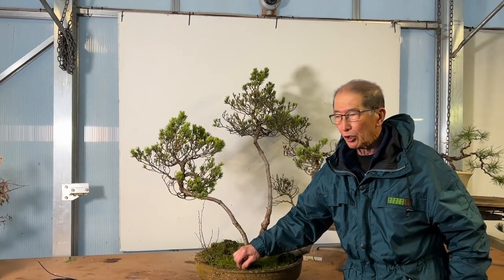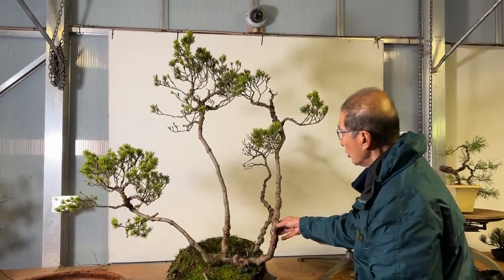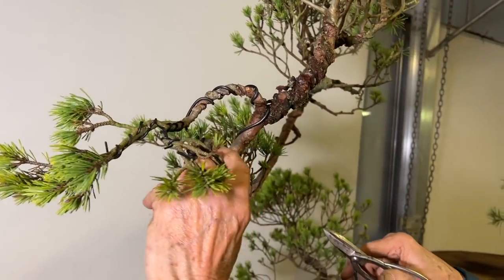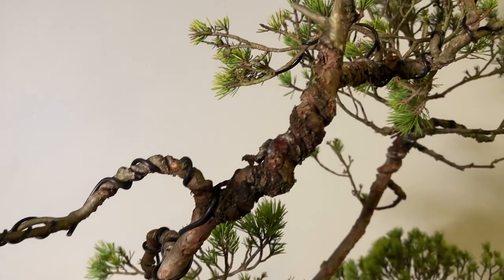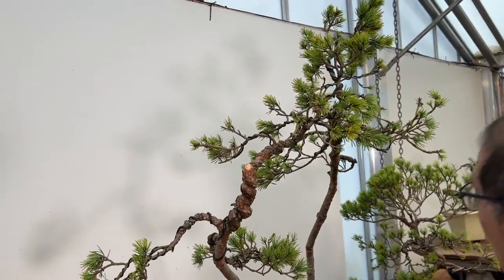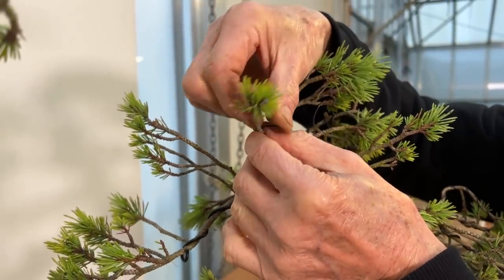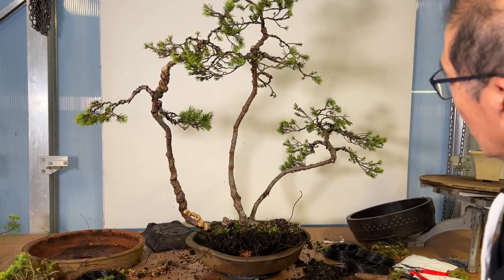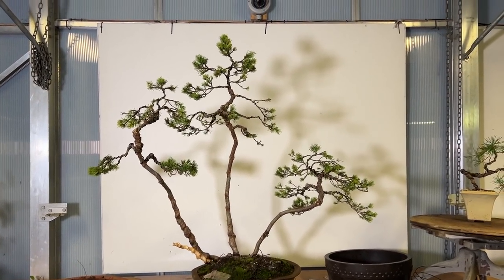Rescuing neglected Pine Raft & turning it into a triple Literati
In this video I found a neglected pine raft and turn it into a lovely triple literati.

✂️Tools @oils-and-Sundries/